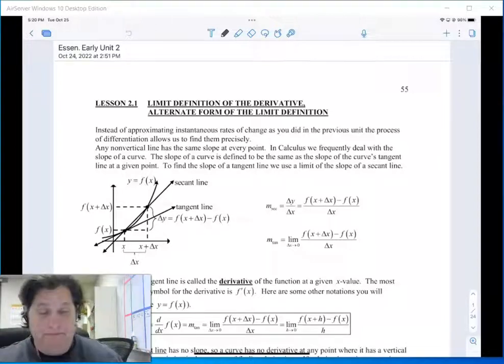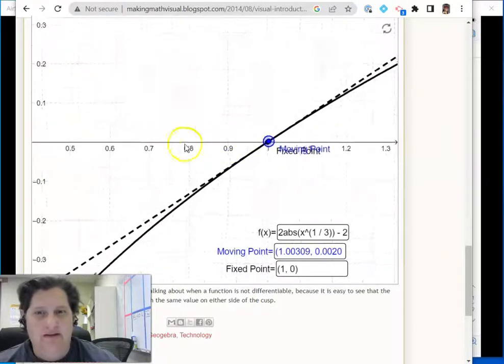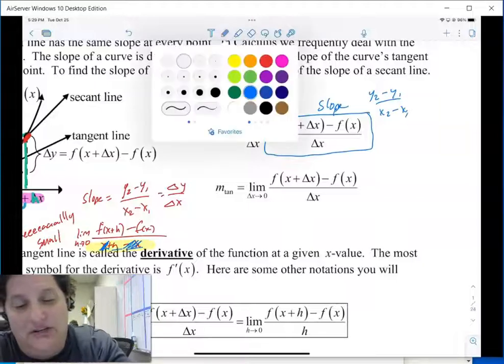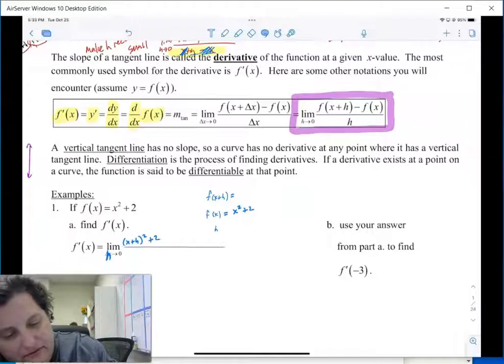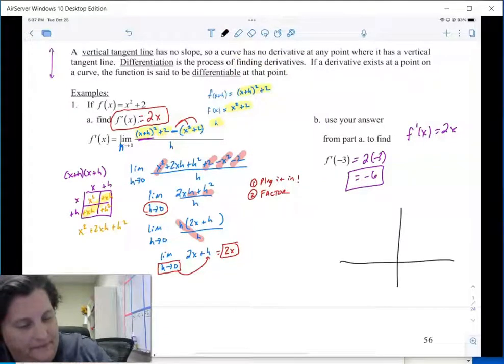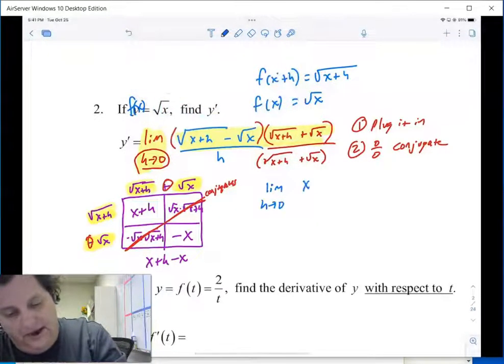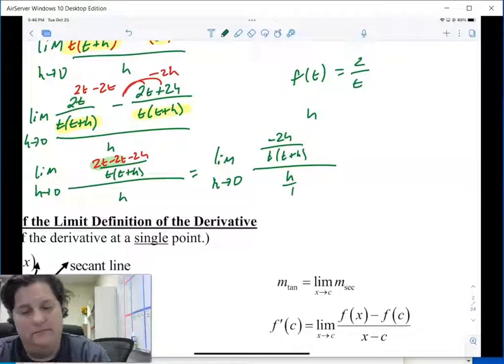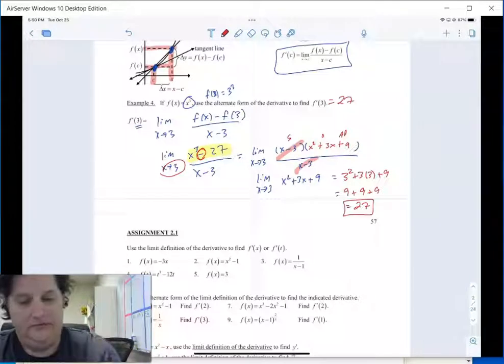AB Lesson 2.1